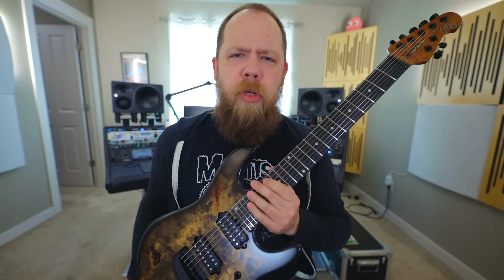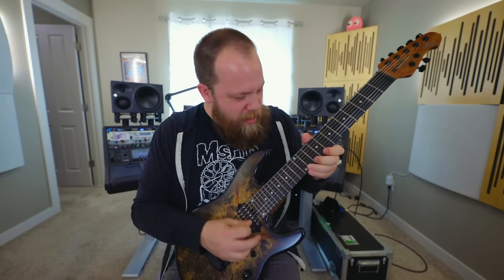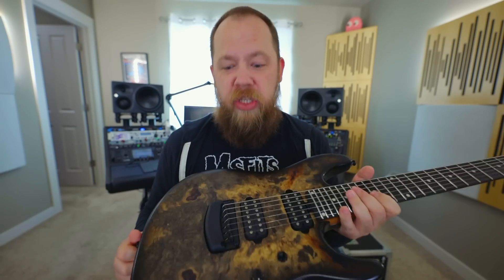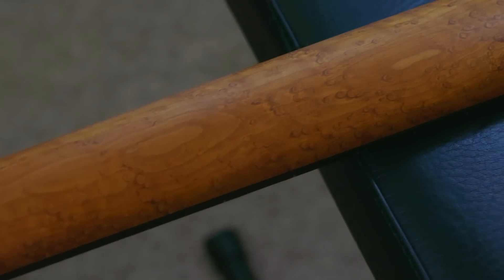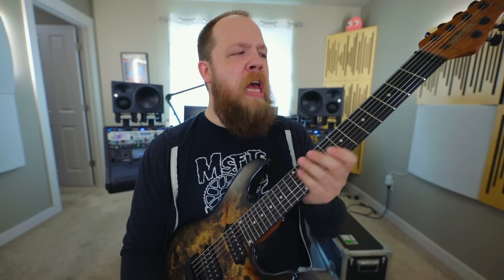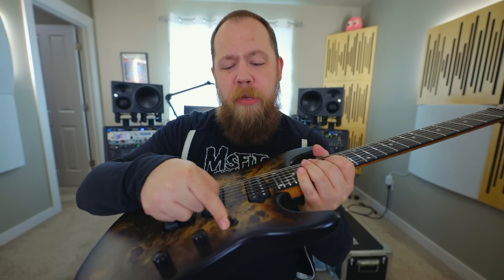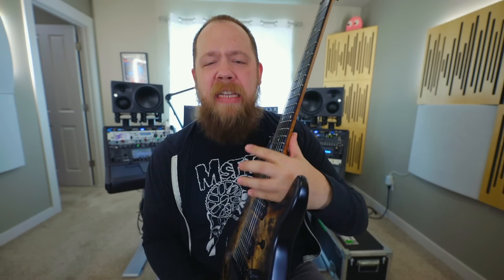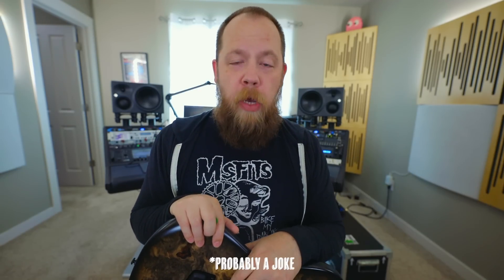Music Man Jason Richardson Signature Cutlass - Demo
Lets check out the new Jason Richardson signature Cutlass guitar from Ernie Ball Music Man!

Big thanks to Leif Roweberg for the guitar work!